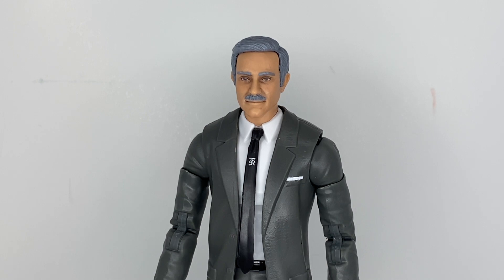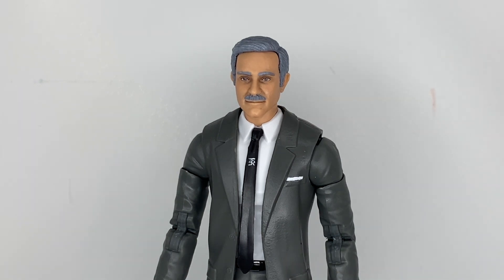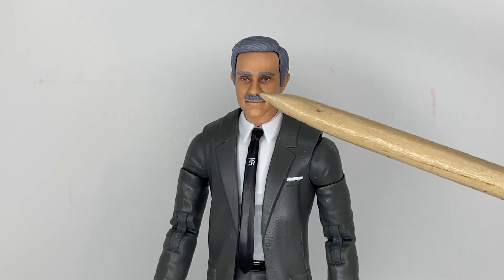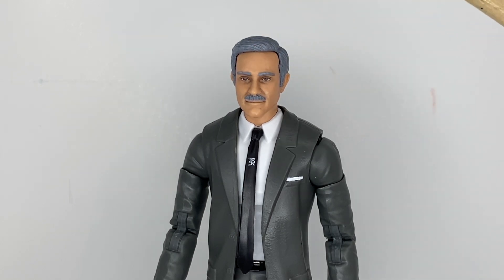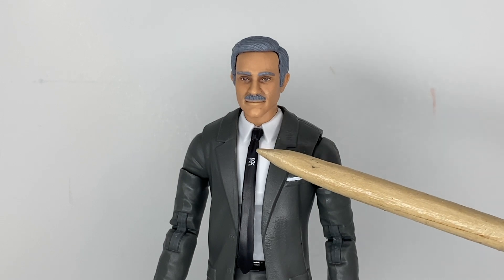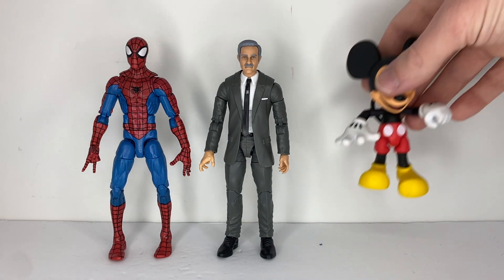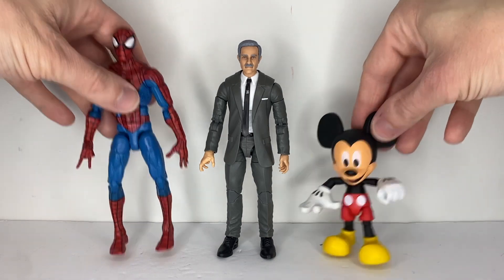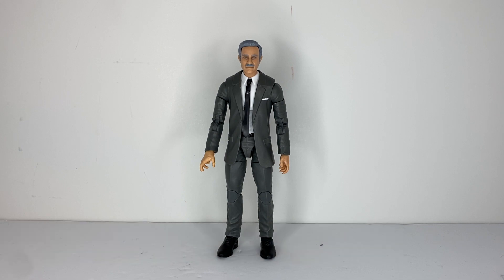Custom Walt Disney Figure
My custom figure of Walt Disney, just in time for Disney100. kind of.